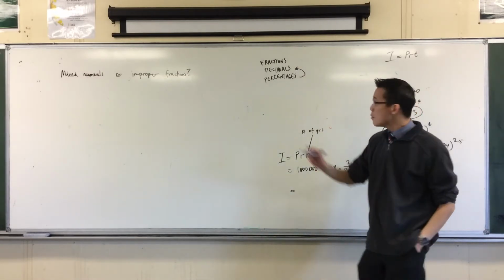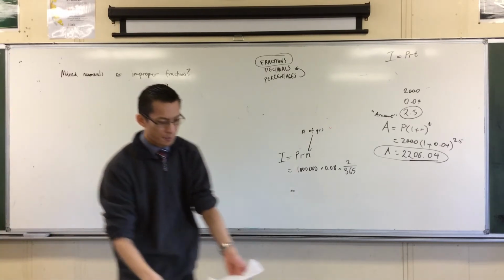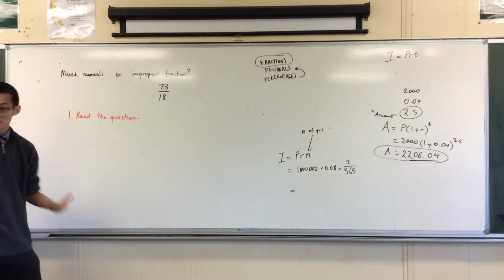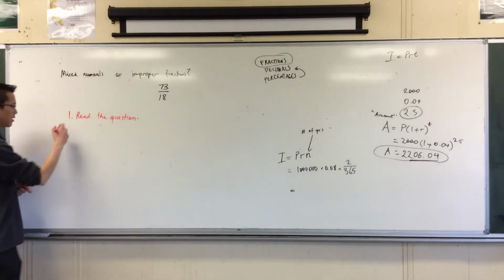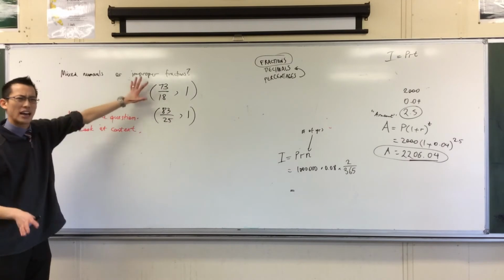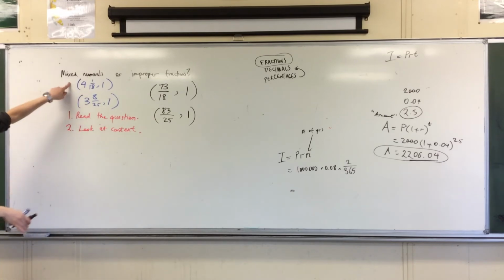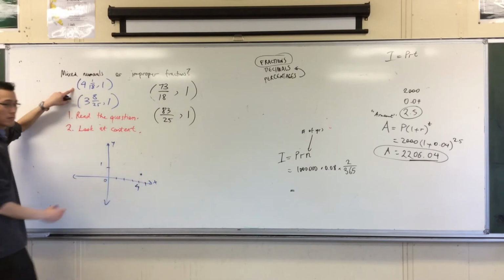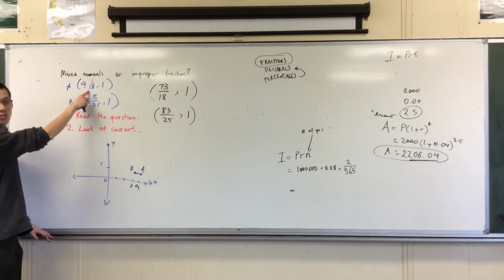Should answers be mixed numerals or improper fractions?